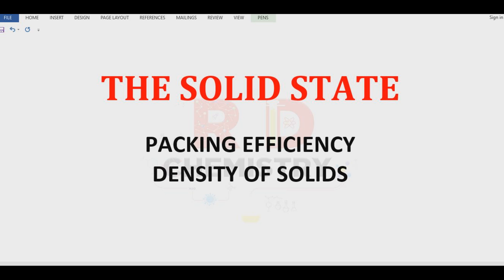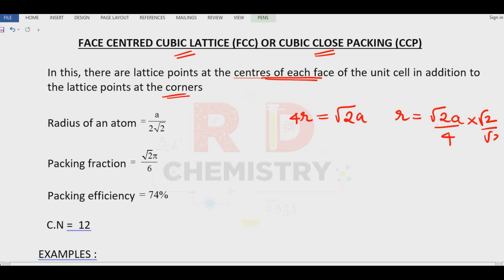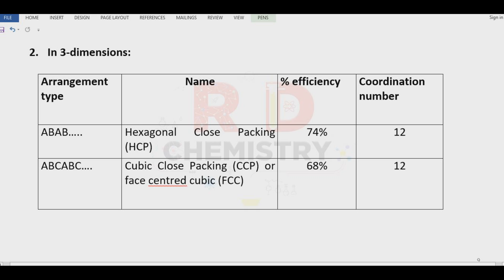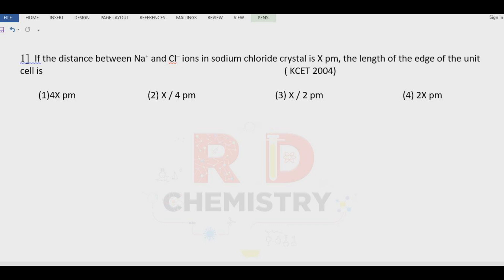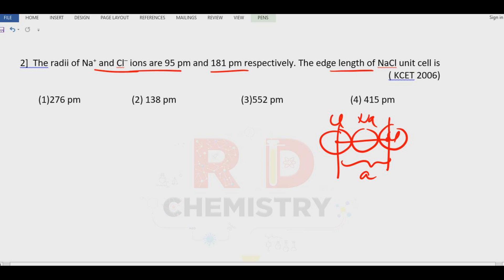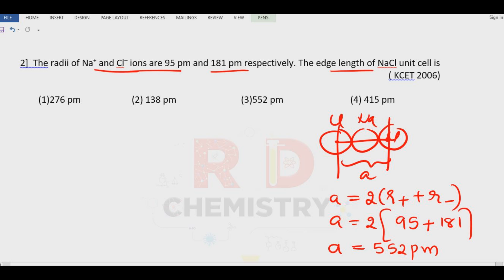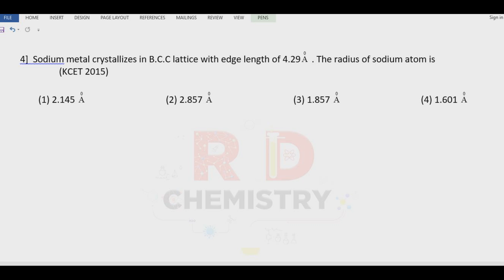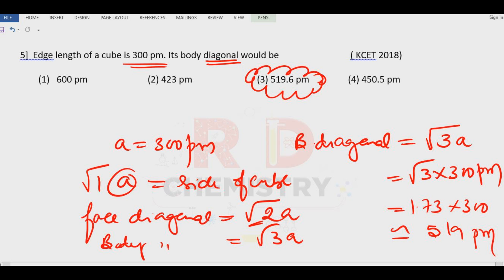KCET || PACKING EFFICIENCY || DENSITYOF SOLIDS || THE SOLID STATE